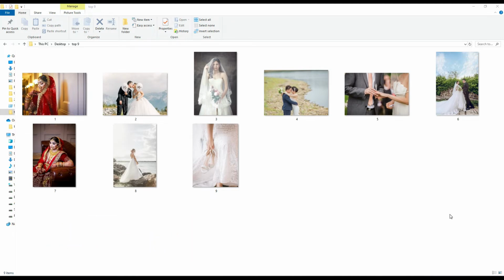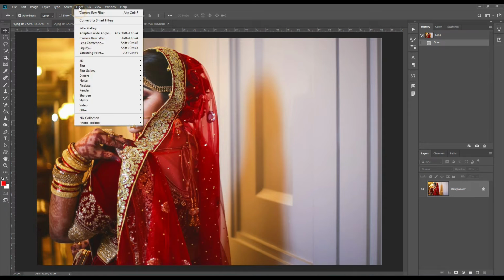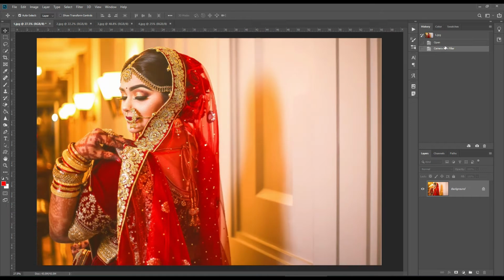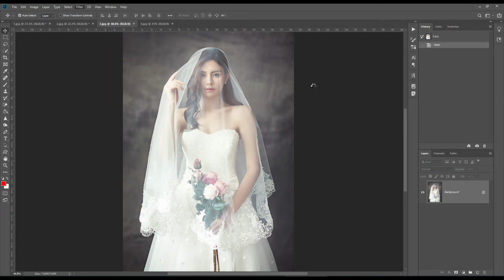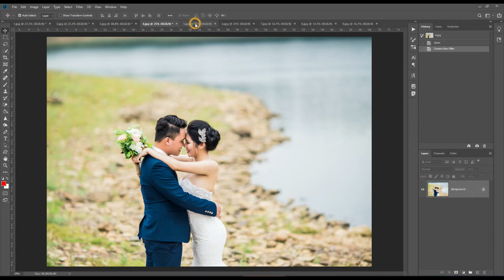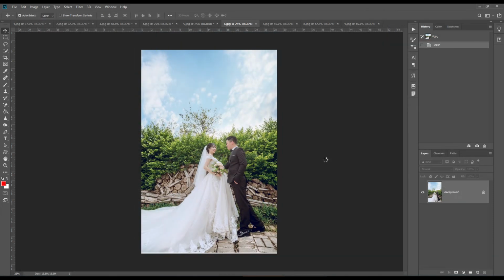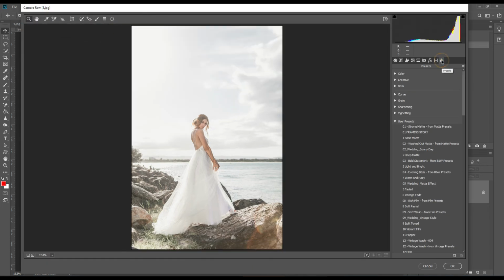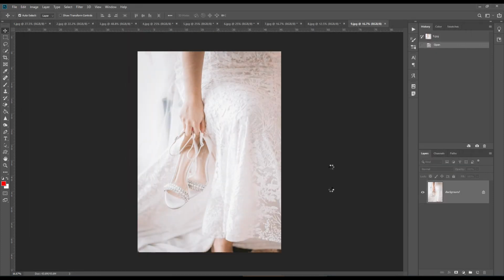9 Free Pro Wedding Preset for Photoshop | (free download)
9 Free Pro Wedding Preset for Photoshop | (free download)